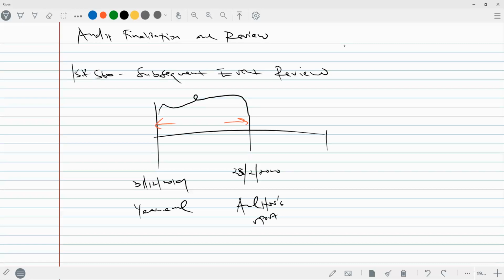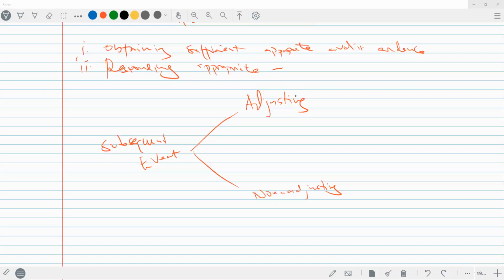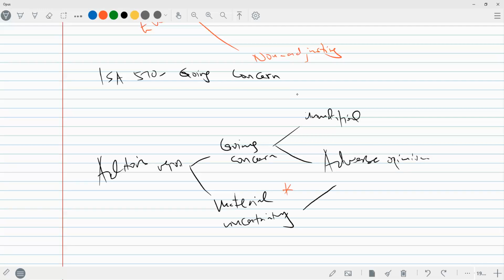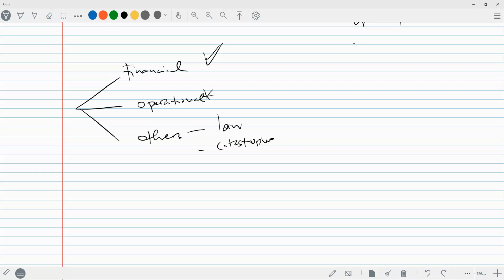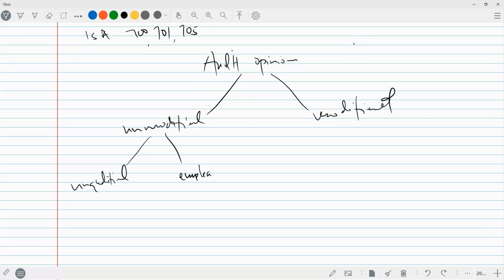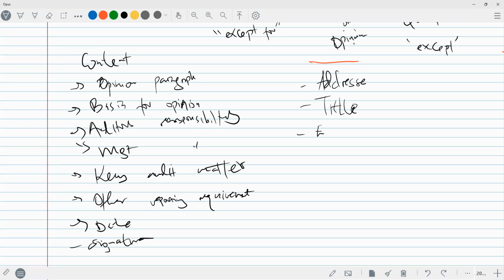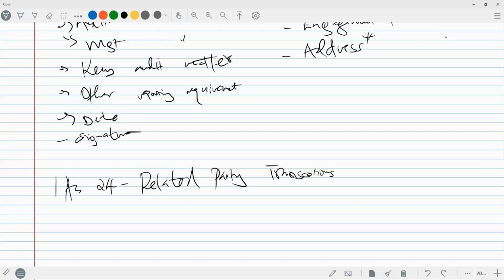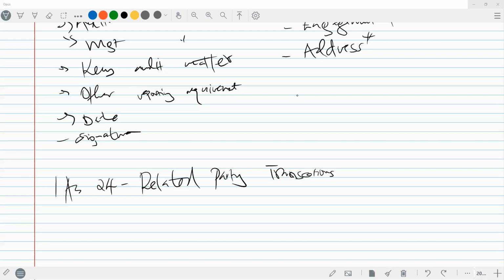Audit & Assurance - Revision Class 5